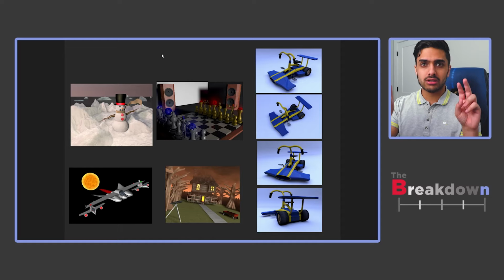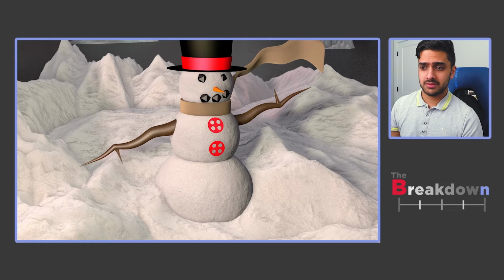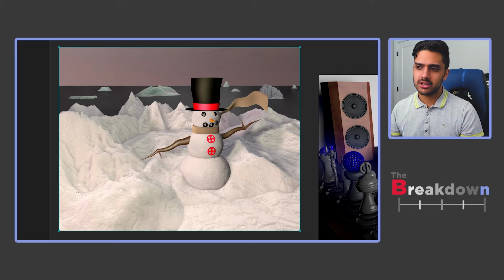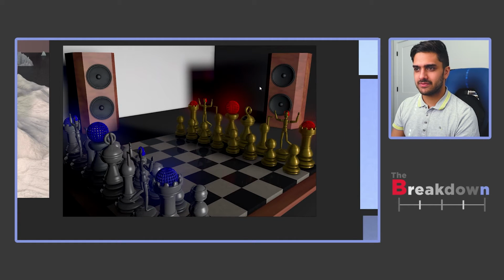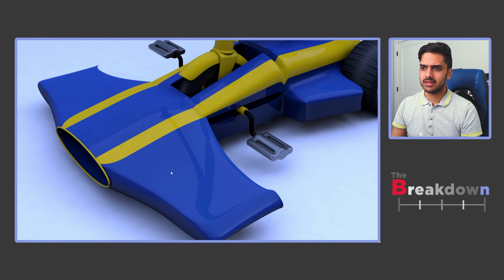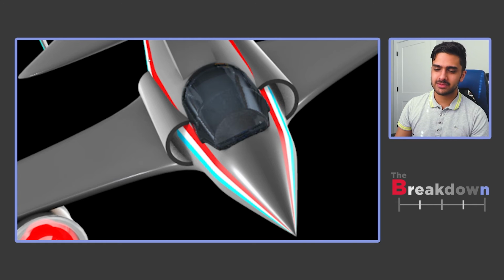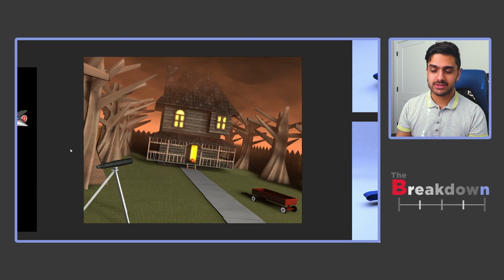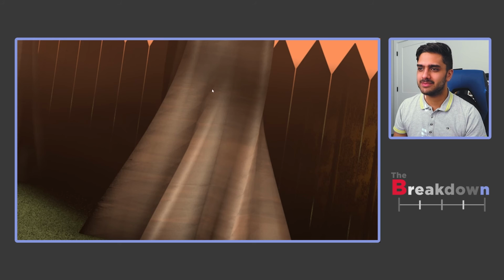LOOKING BACK AT MY FIRST 3D MODELS | The Breakdown - Episode 04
Welcome to The Breakdown! In this show, we check out 3D art and animation from the internet, movies, tv shows, video games, commercials, and more. We then dissect it and attempt to figure how the person/team might have done it and see if there's anything we can learn to improve our own work! In today's episode, we take a look at my very first 3d models from 6 years ago and see how to improve them with the experience I have now.